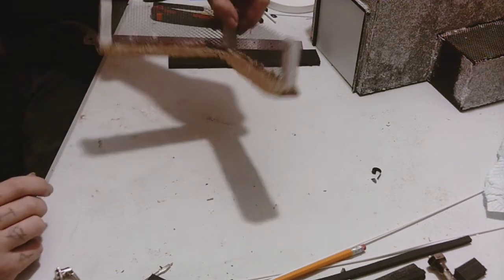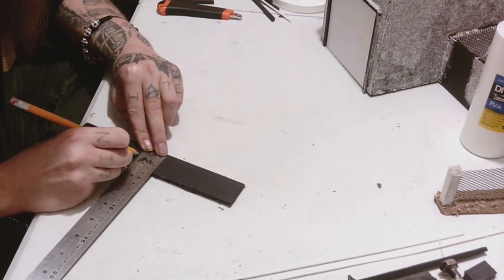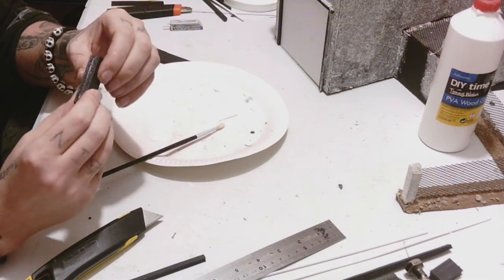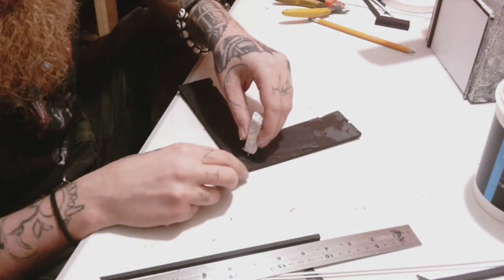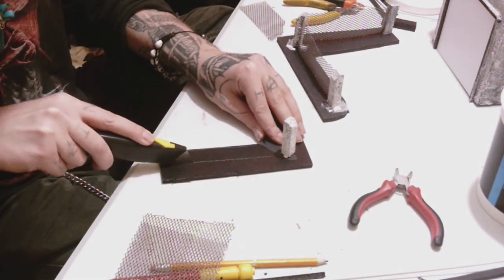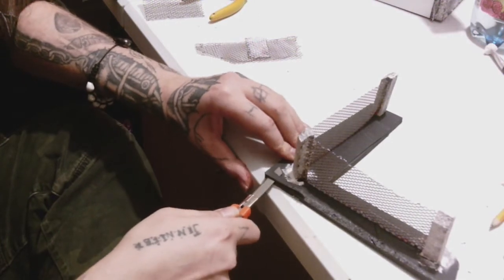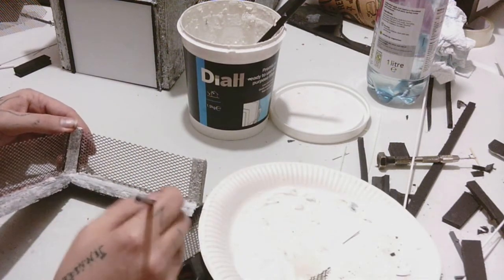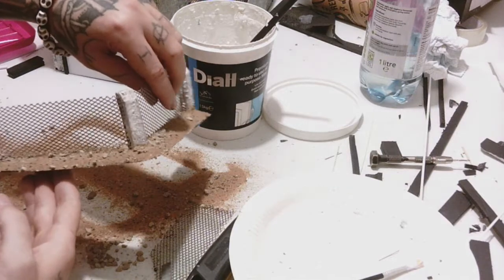Table Top Terrain - Building Steel Fences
A short video that teaches you how to build steel mesh fences for your table top games.